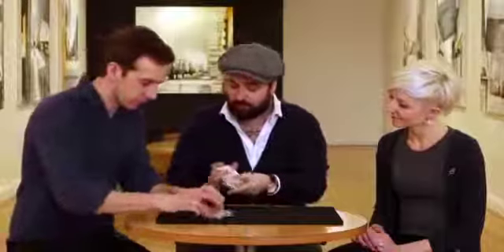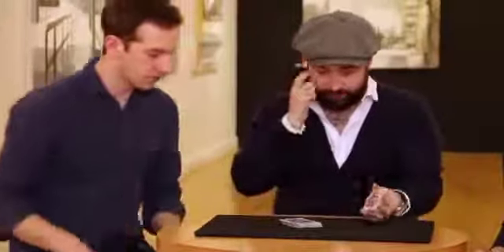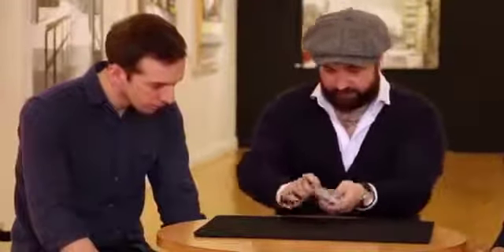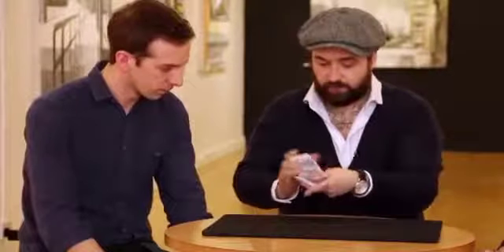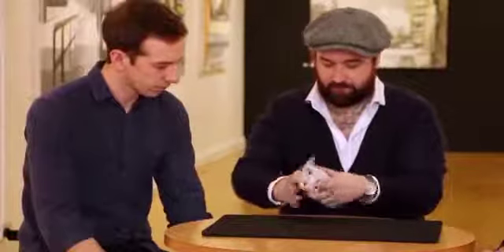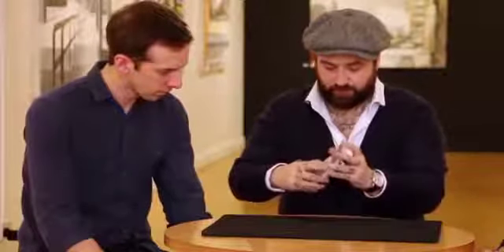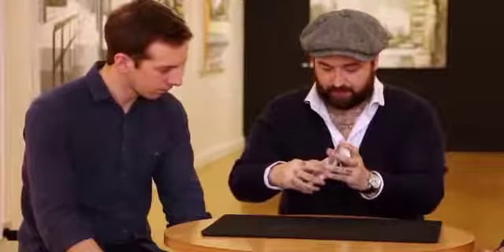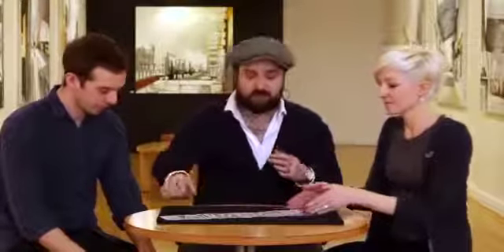Luke Jermay Gambler's Exercise